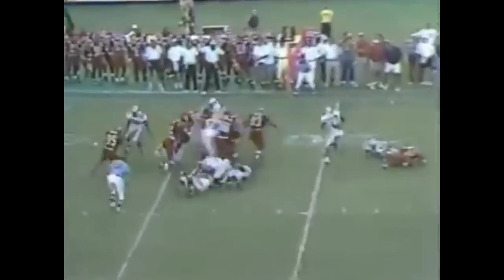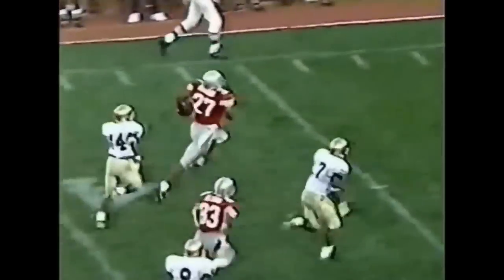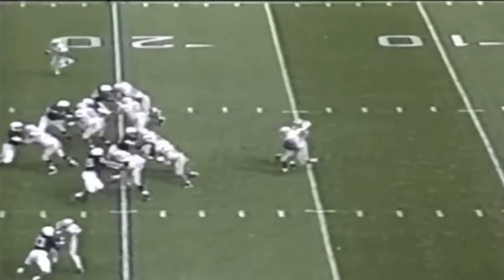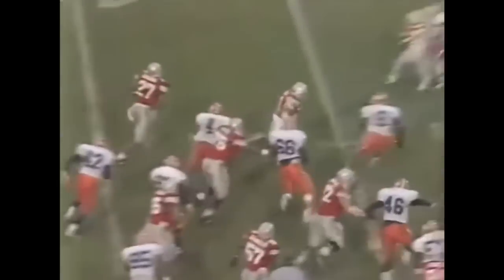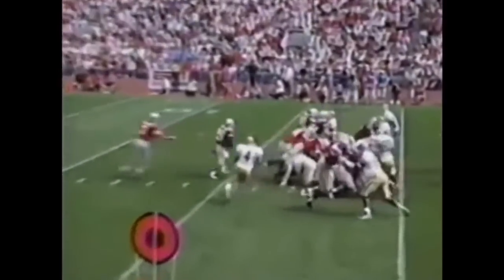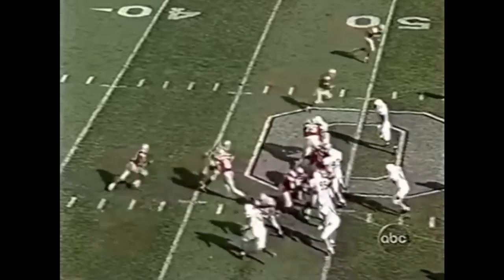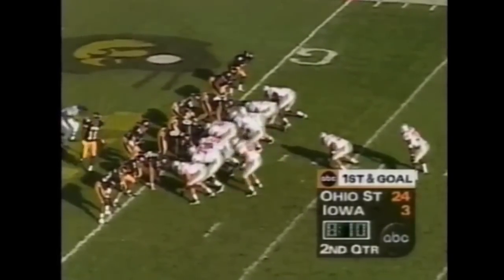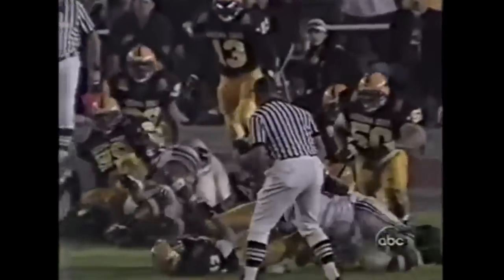Orlando Pace | Ohio State Highlights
Highlights for Orlando Pace when he was at Ohio State. Pace was the starter at left tackle the moment he stepped on campus, and quickly became one of the greatest offensive lineman to ever play the game of football. Pace won Big Ten Freshman of the Year in 1994, then won the Lombardi Award in 95 and 96 --the first player ever to win it twice-- while also finishing fourth in 1996's Heisman voting. I could go on and on about every other accolade Pace received, but long story short, this dude was a badass of the highest caliber, and basically invented the pancake block. Enjoy!

(Sorry that I didn't include an arrow or spot shadow on Pace for every play, but 95% of them he's in at left tackle, but there are a few of him at right tackle)

As always, shout out to @steelbuck6777 for a lot of these clips.

0:00 1994 highlights
0:28 1995 Highlights
5:14 1996 Highlights